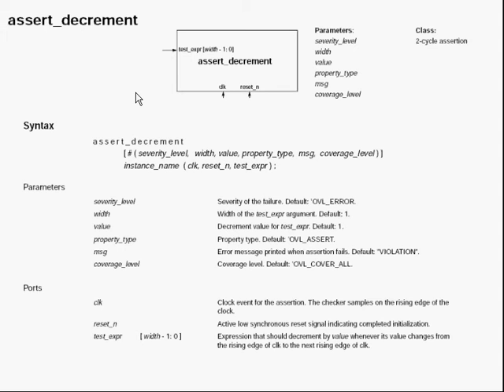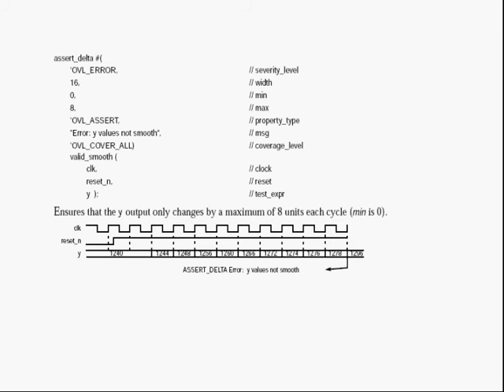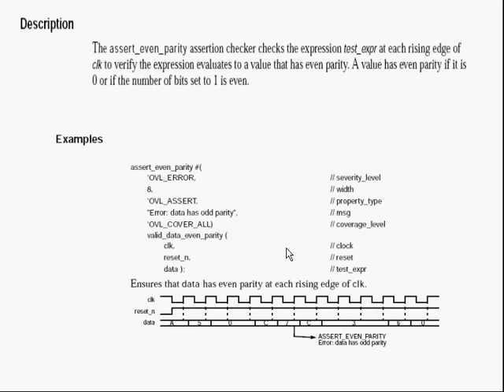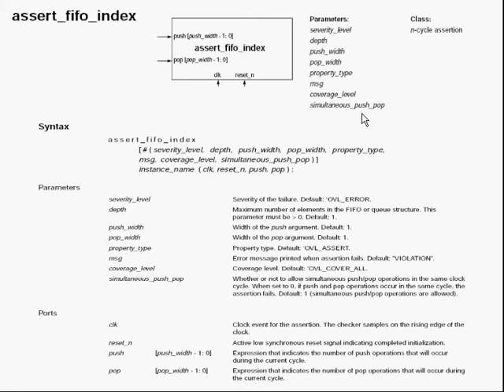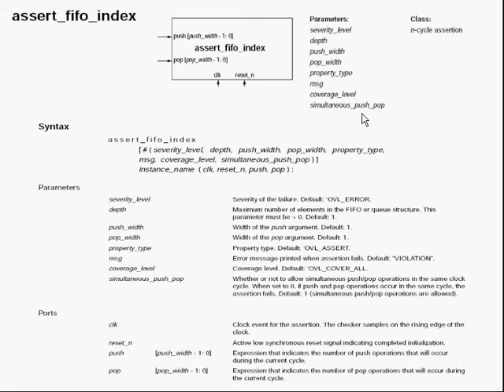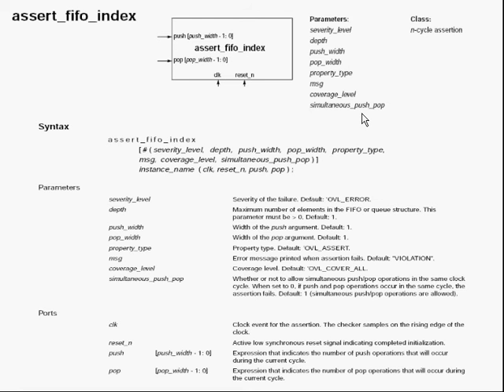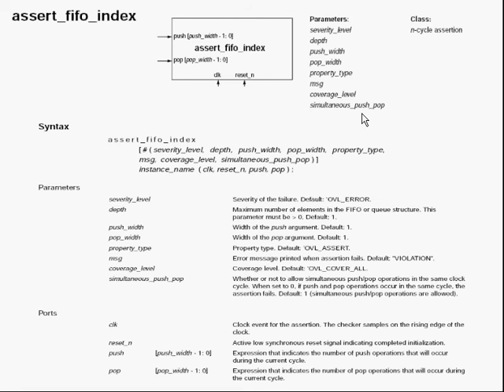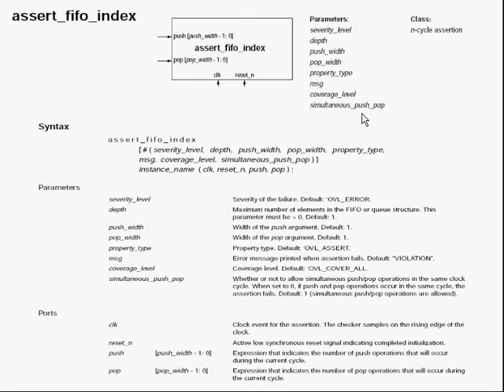ovl5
ovl 5th file